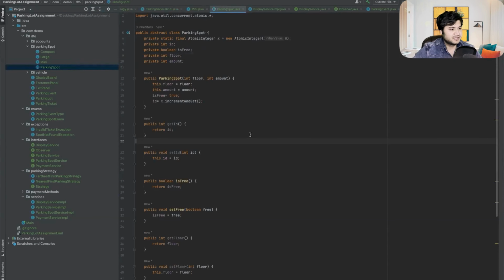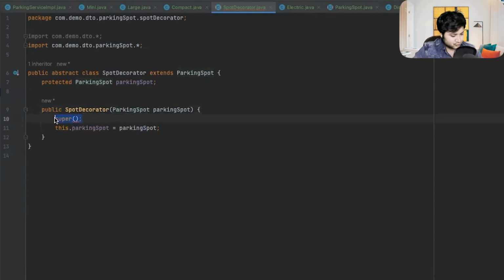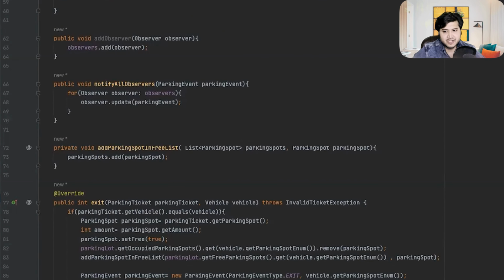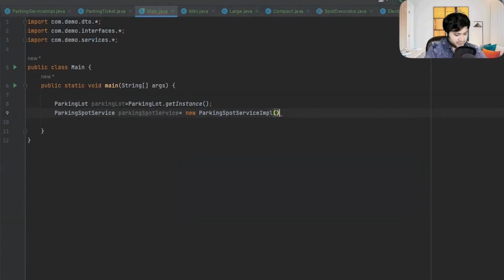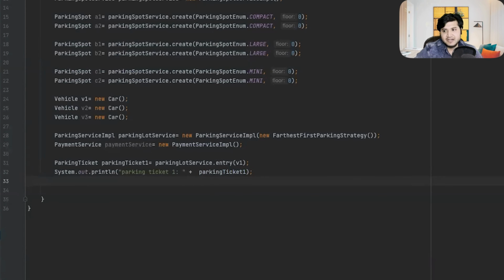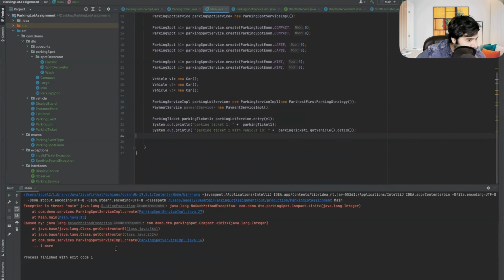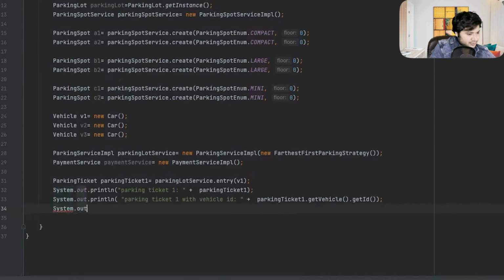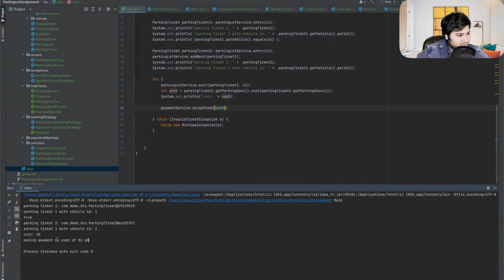LLD of Parking Lot Chapter 13: Coding Part 3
The video covers implementing the cost calculation for parking spots and adding features like washing and electric services using the decorator design pattern.

Implement an Observer design pattern in the parking lot system to log activities and update the display service efficiently during vehicle entry and exit.

Highlights
📝 Implement logging for every activity (entry and exit).
🔄 Use the Observer design pattern for better code structure.
🚗 Log vehicle activity with timestamps.
🗺️ Pass event types (entry or exit) to observers.
📊 Include parking spot enum in events for display service.
🔧 Optimize code to avoid violating SOLID principles.
📂 Maintain a list of observers for scalability.